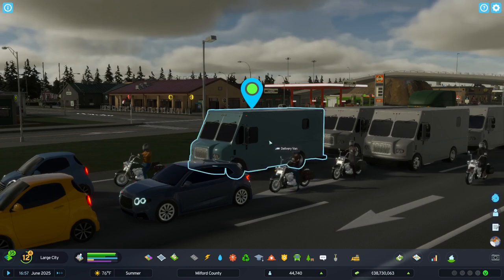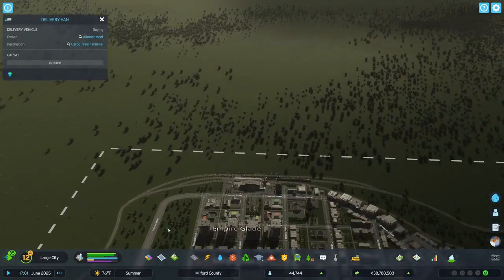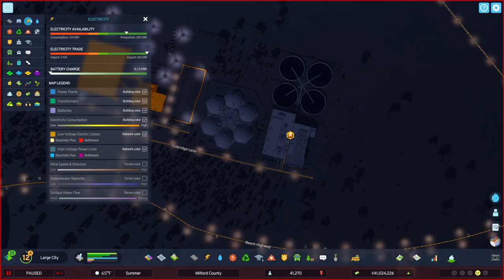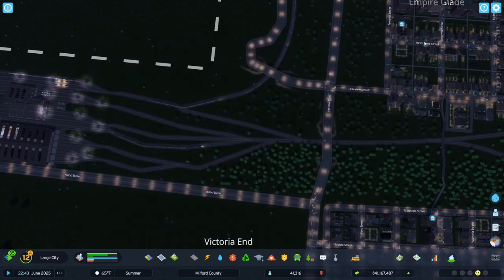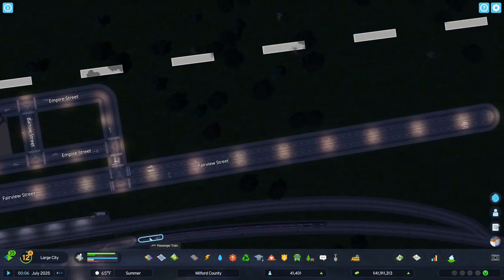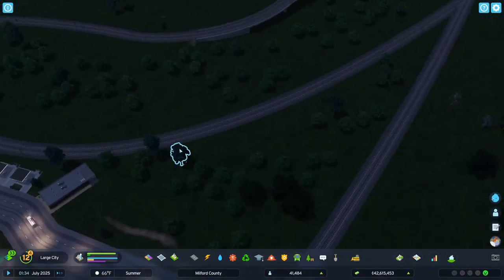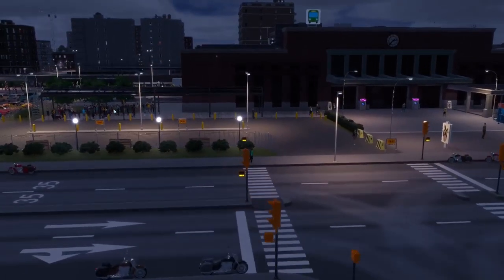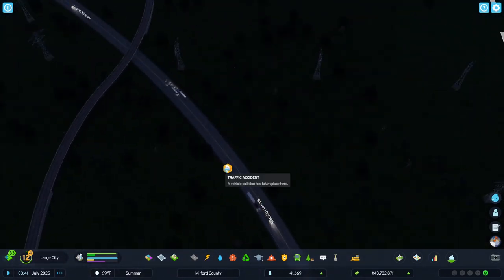extralife Eric Plays Cities Skylines II - Milford County 29 - Emergency Situations